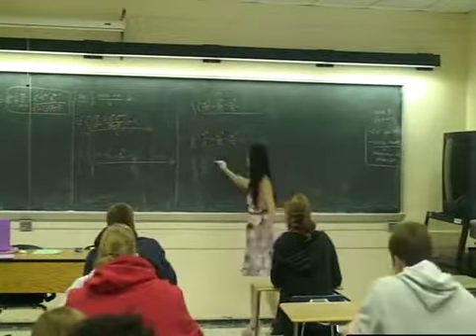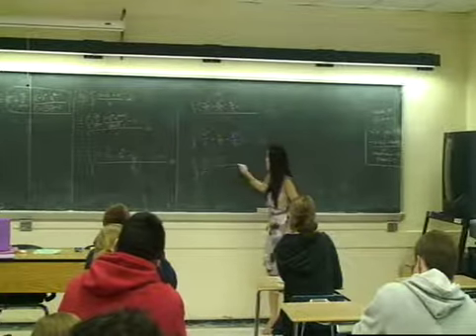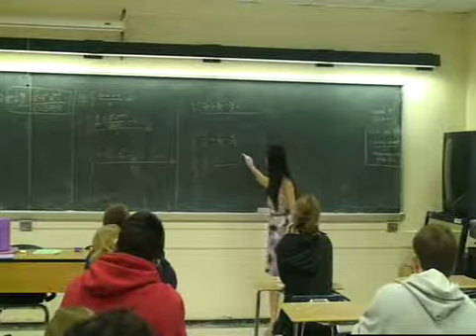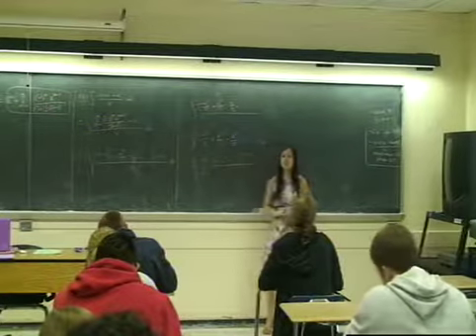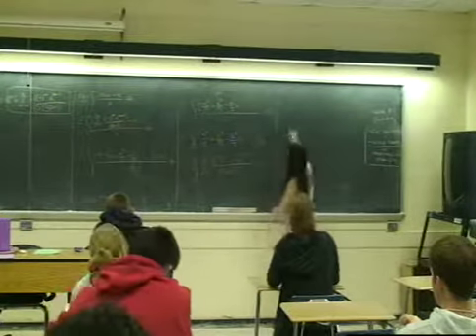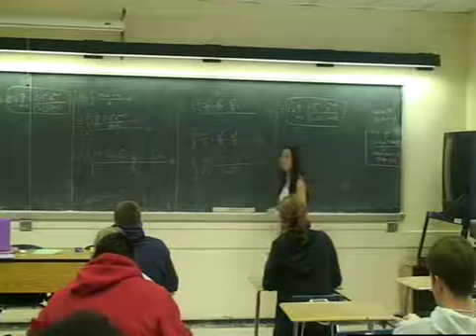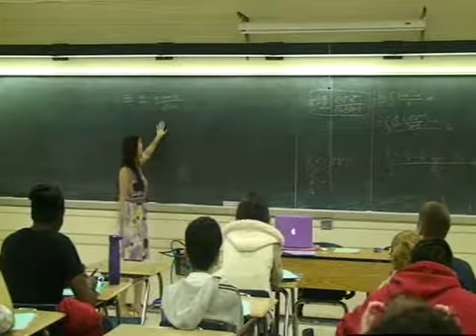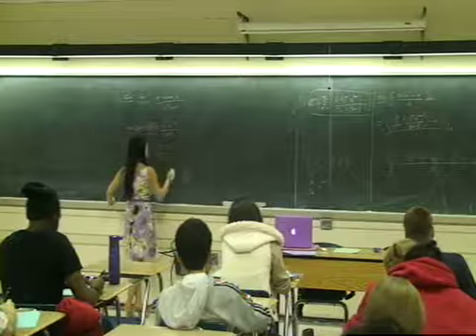11.10: Taylor and Maclaurin Series Day 4 (4/9) Part 4